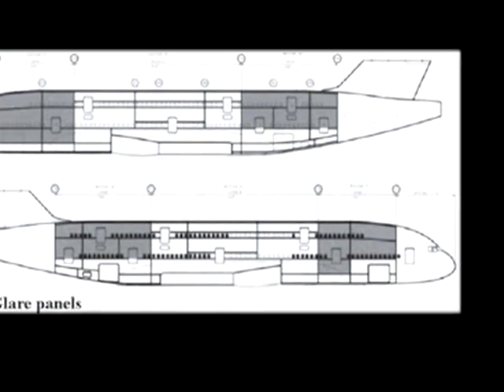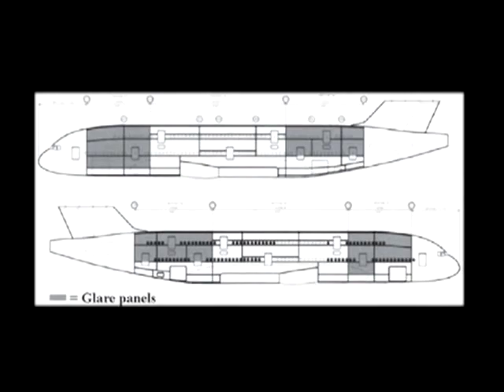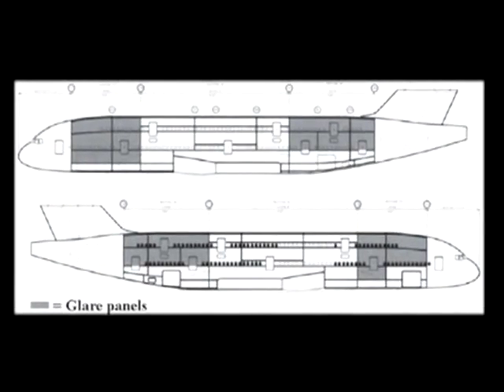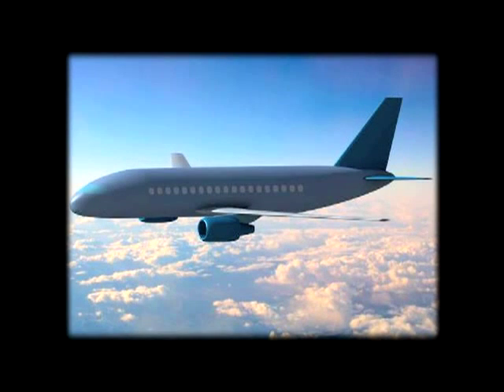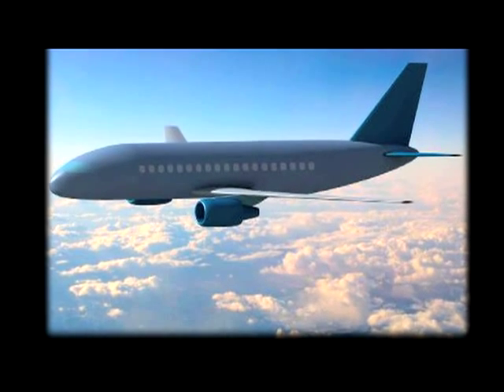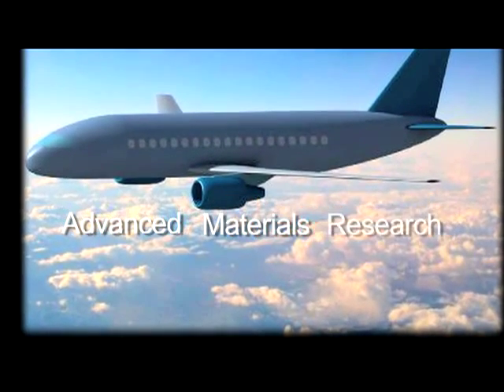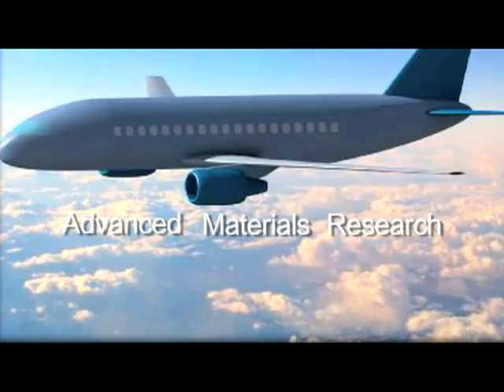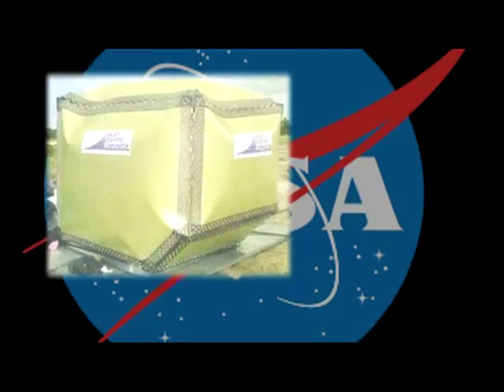NASA | Fabrication of Fiber-Metal Laminates with Non-Autoclave Processes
A new technique developed by NASA enables the preparation of metal/composite hybrid laminates, also known as fibermetal laminates (FML), through a one-step processing method. Currently FMLs are prepared by a compression process using a press or autoclave with metallic layers sandwiched between layers of glass or graphite prepreg (preimpregnated fibers with a matrix resin). NASA's process essentially eliminates the need to produce prepreg prior to the production of a hybrid laminate. It also allows the production of large, net shape structures that were previously not possible with autoclave or press technologies due to size constraints. Essentially, it involves an infusion process whereby matrix resin transversely infiltrates fiber layers that have been sandwiched between plies of metal foil containing flow pathways to produce a metal/composite hybrid laminate. The infiltration can be accomplished using pressure (resin transfer molding [RTM]), or a vacuum induced pressure differential (vacuum assisted resin transfer molding [VARTM]).

NASA Langley Research Center in Hampton, VA solicits interest from companies interested in obtaining license rights to commercialize, manufacture and market this technology. For more information about this technology transfer opportunity, please